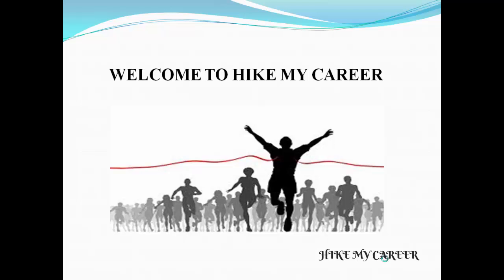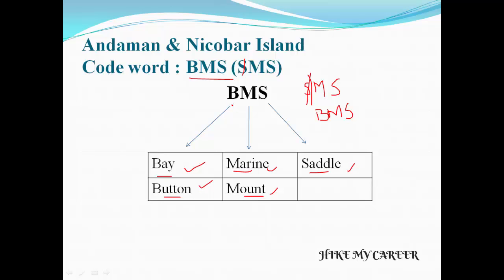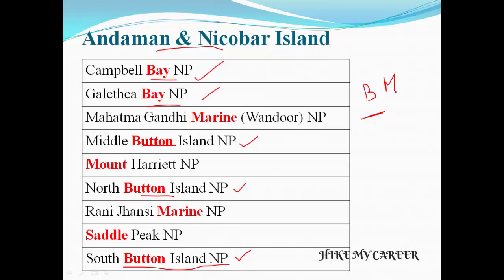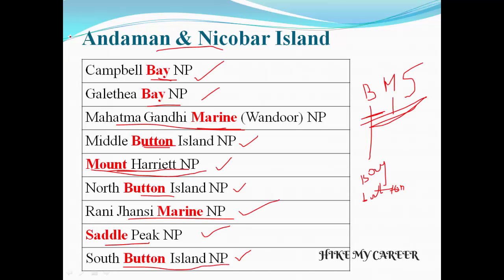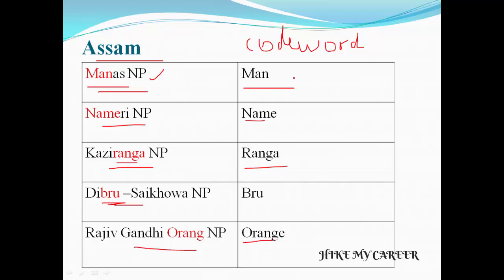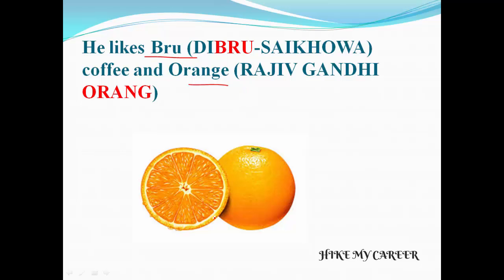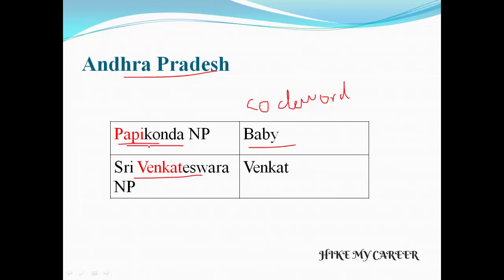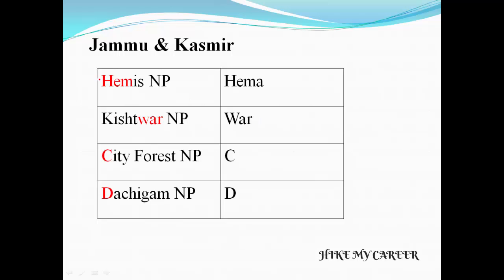Simple Tricks [English] National Parks Part 2 Within 5 minutes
This video describes about simple tricks to remember National parks of india.

National Parks of india is very important in static GK section. So please watch the video atleast twice and note the codeword so only it will be easy to remember.

Please refer National Park part 1 video

HIKE MY CAREER.